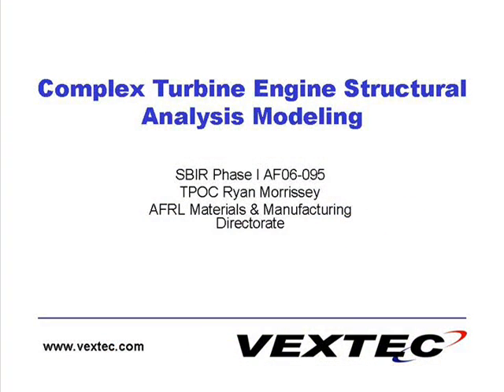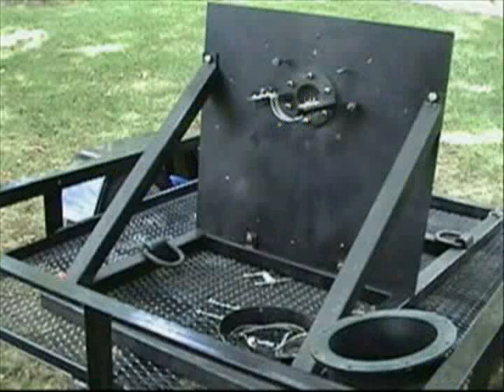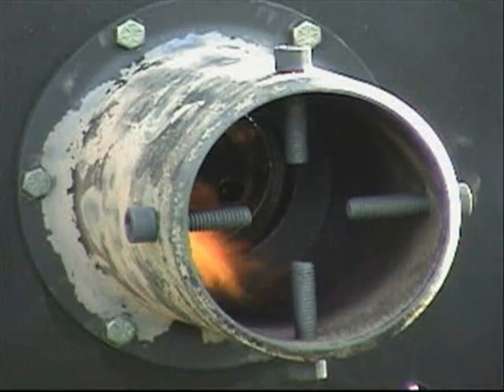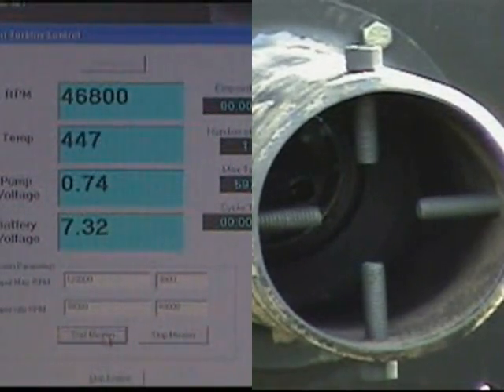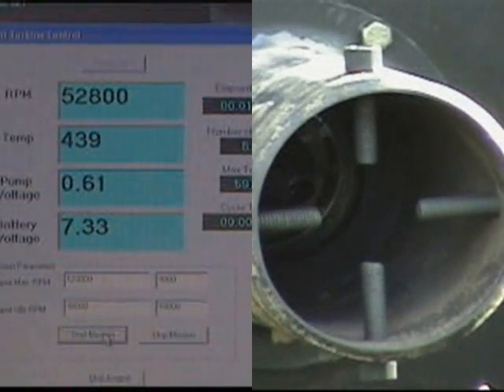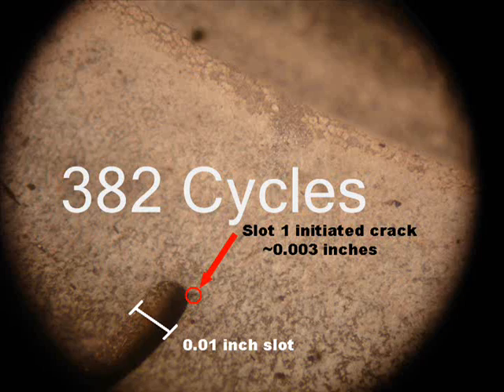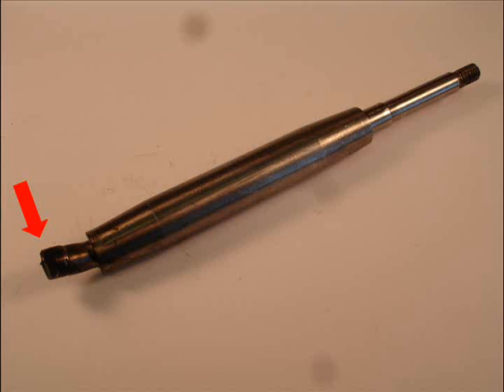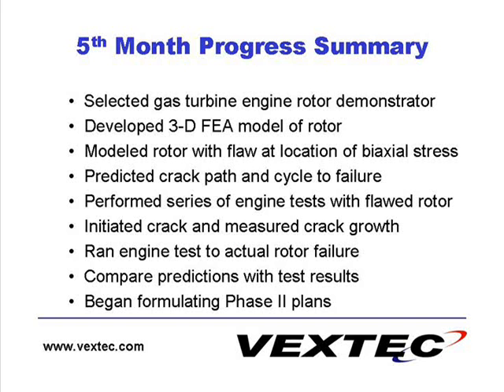Small Gas Turbine Rig for Fatigue Testing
This is VEXTEC's original video from 2006 when we developed our gas turbine testing rig under an Air Force SBIR (Small Business Innovative Research) program.  For our latest capabilities (Which have increased tremendously), please visit our web Our rigs are a great way to test coatings, instrumentation, new materials & new designs at an affordable cost.  We can test at temperatures up to 2700F.